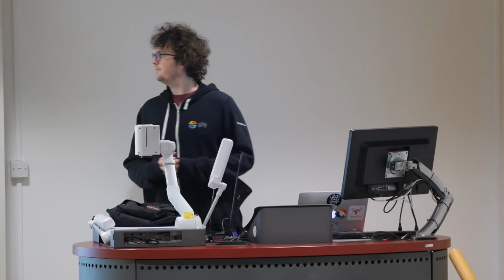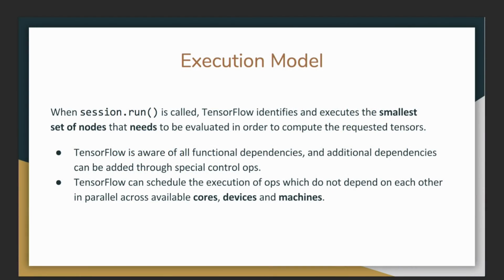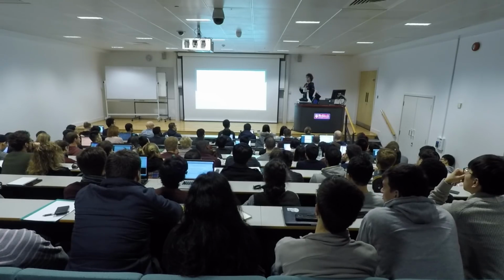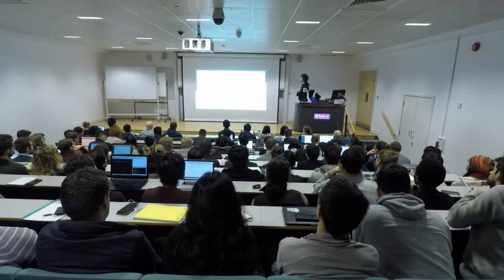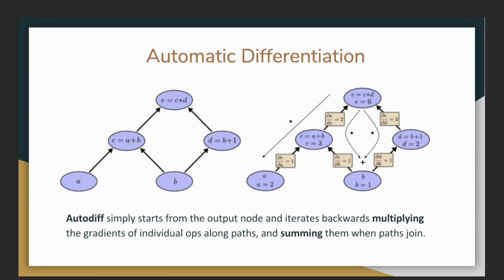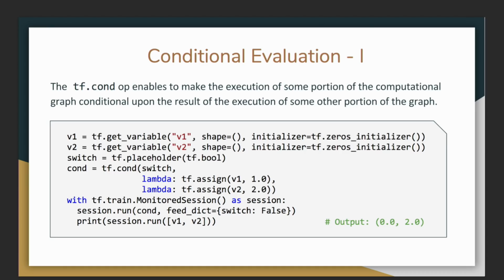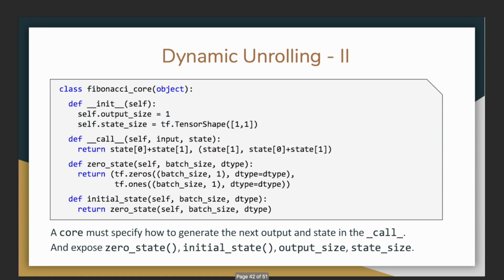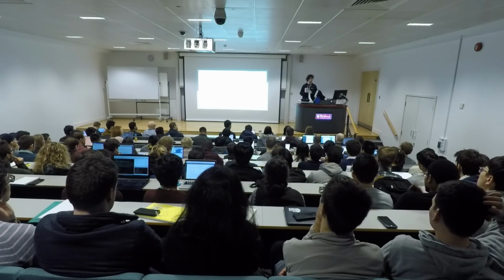Deep Learning 2: Introduction to TensorFlow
Matteo Hessel, Research Engineer & Alex Davies, Software Engineer share an introduction to Tensorflow as part of the Advanced Deep Learning & Reinforcement Learning Lectures.